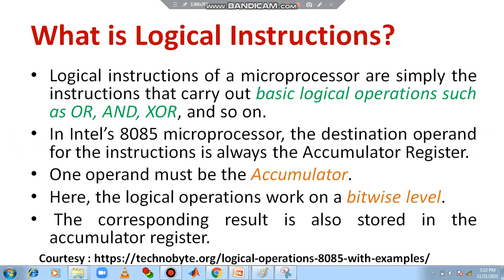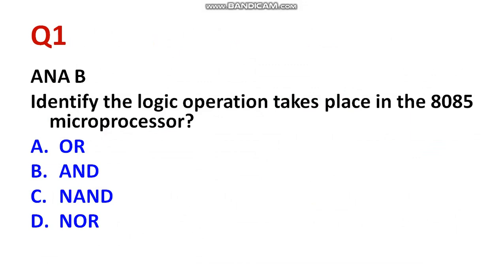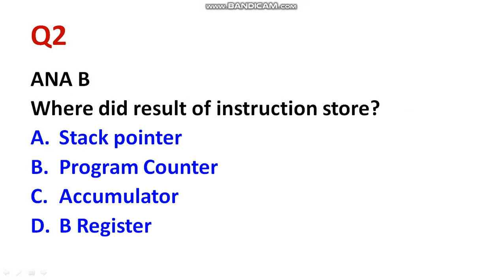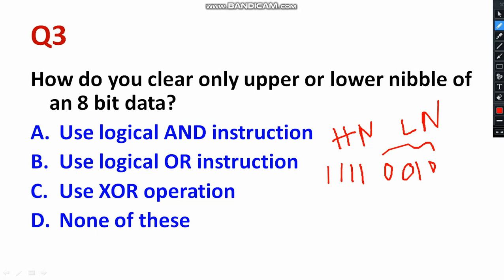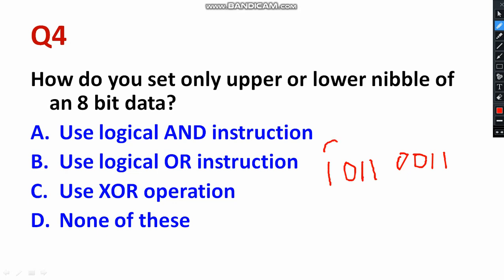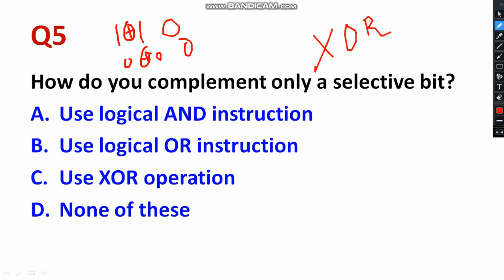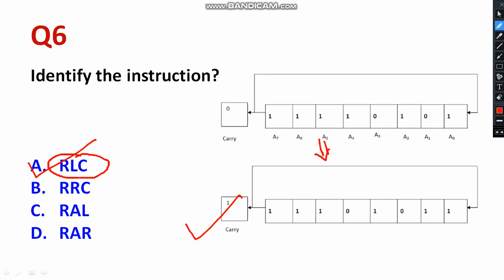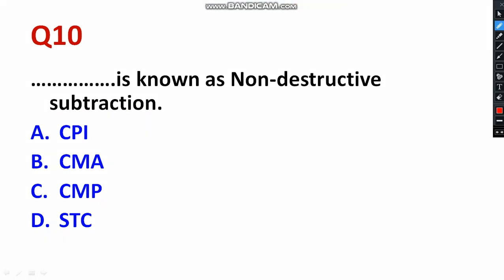Logical Operations/Instructions in 8085 Microprocessors All Competitive Examination Gate AE&AEI PSC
Dear all,
In this session, I have explained logical operation of 8085 microprocessor.

For non Technical Examination, Please do visit my another Channel 'WINNER's CAPSULE'